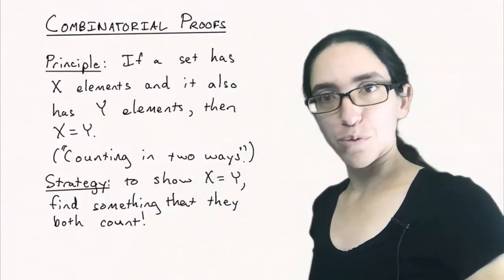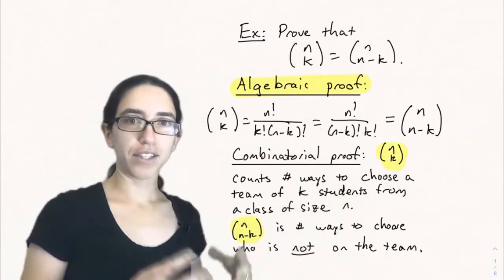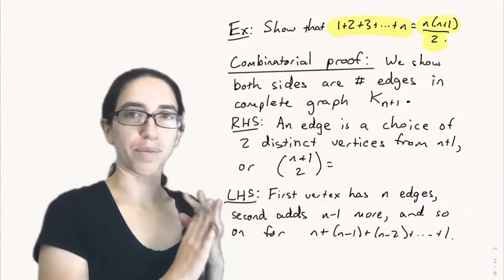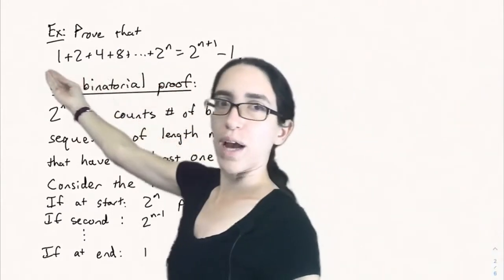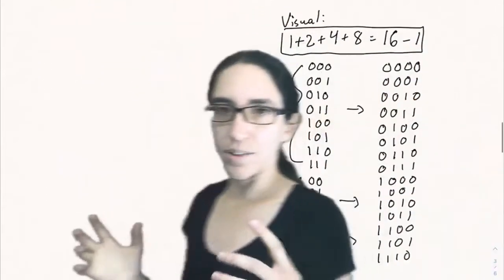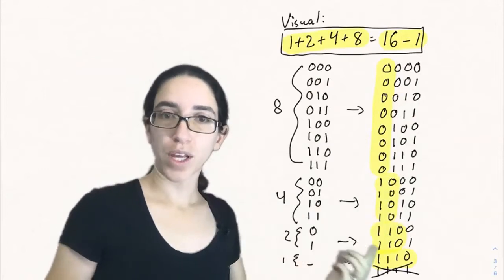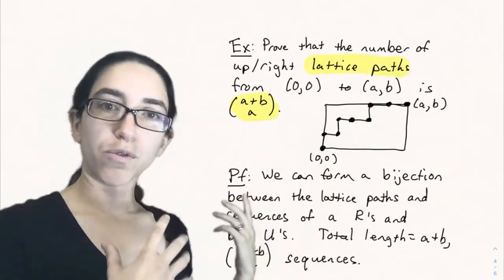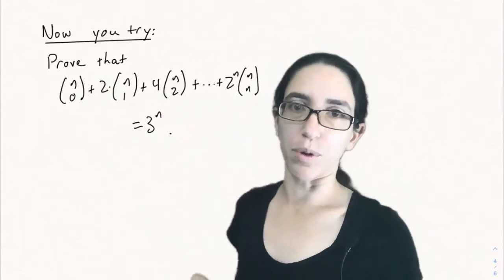Combinatorial Proofs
We discuss combinatorial proofs, specifically the methods of counting in two ways and using bijections.

Course: Math 301 at Colorado State University
Lecturer: Maria Gillespie